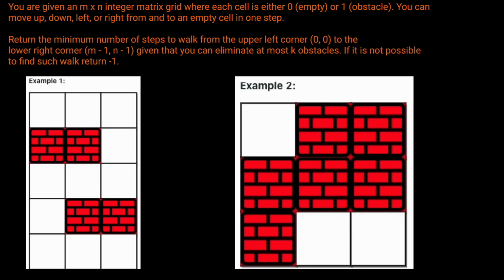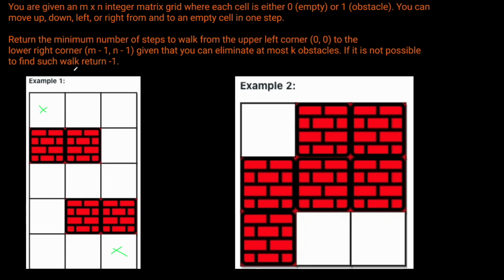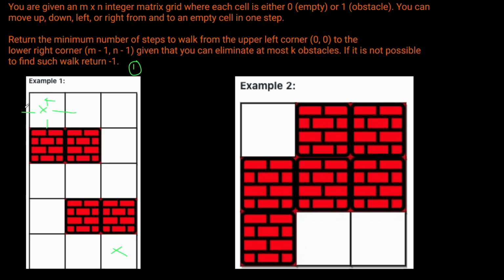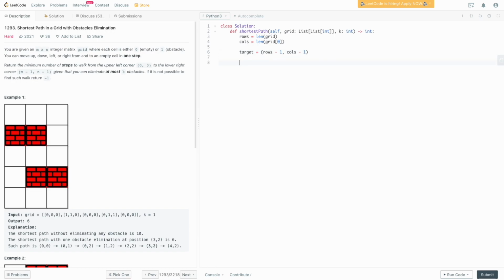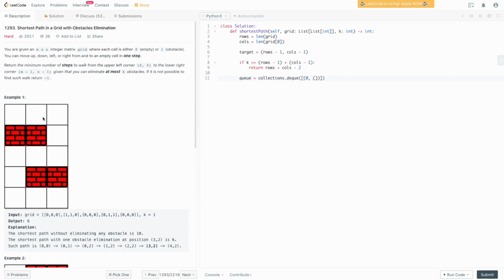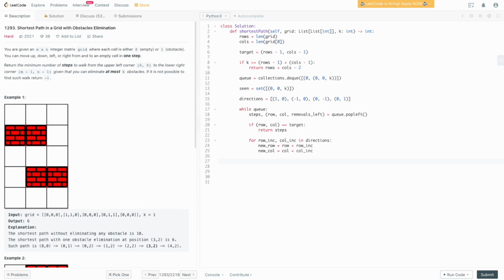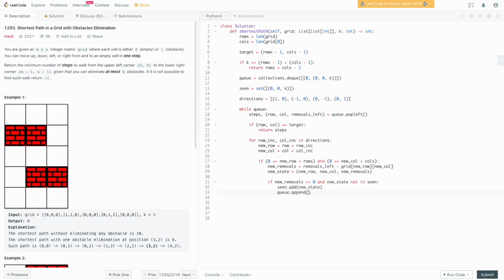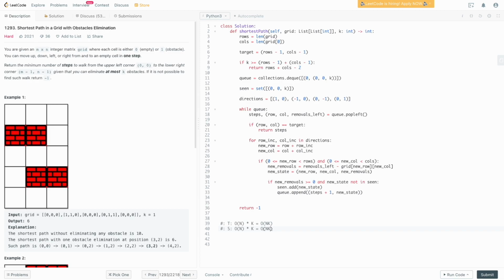GOOGLE'S #1 INTERVIEW QUESTION (MARCH 2022) | SHORTEST PATH IN GRID WITH OBSTACLE ELIMINATION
In this video we are solving Google's #1 interview question (at the time of recording in March 2022). Despite being a hard level question, it is actually quite simple and follows a very familiar BFS through a matrix/grid pattern that we see in so many other Leetcode problems.